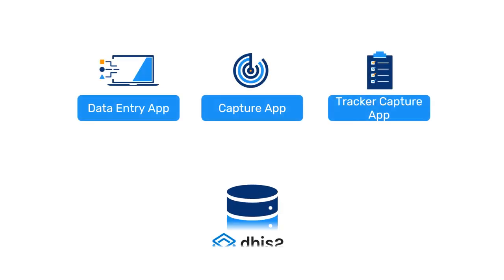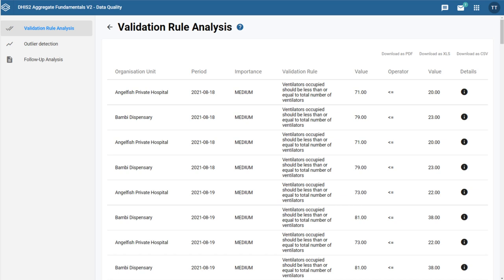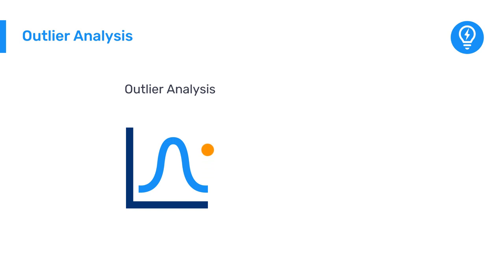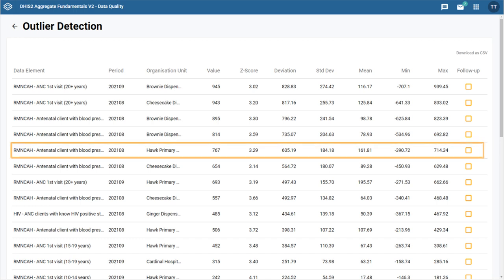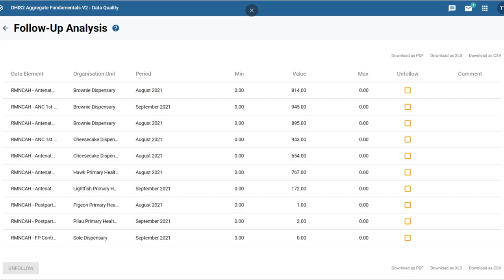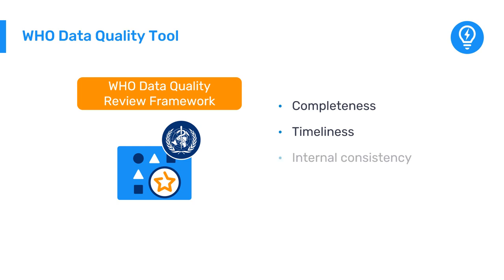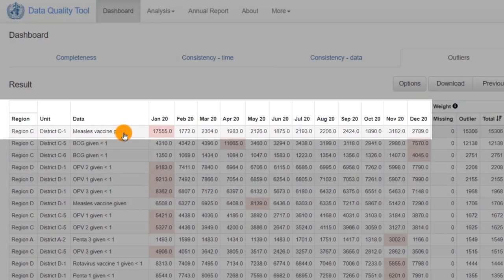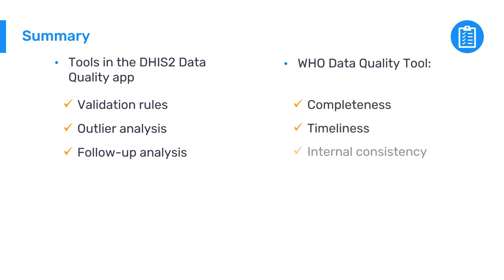1.1.2 Introduction to DHIS2 – Data Review in DHIS2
In this video, you will discover some of the tools available in DHIS2 that perform quality checks on the data entered in the system. This quality review is key to having reliable data for analysis and informed decision making.
Key concepts:
- Data quality
- Validation rule analysis
- Standard deviation outlier analysis
- Max-min outlier analysis
- Follow-up analysis